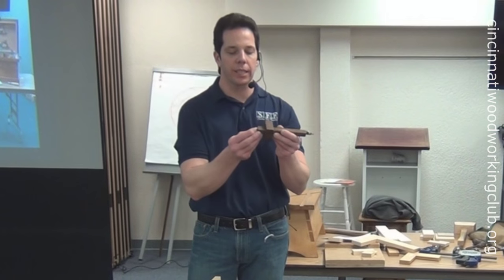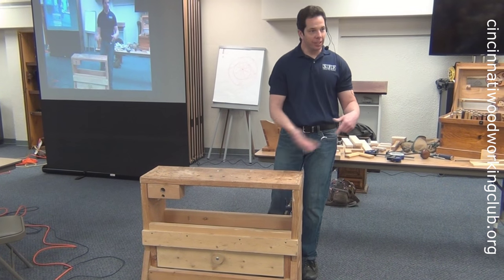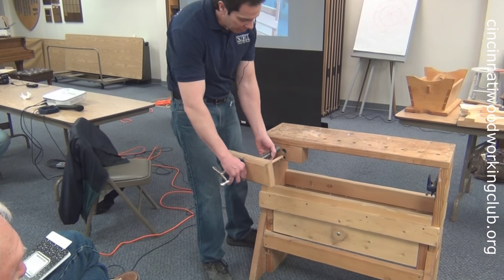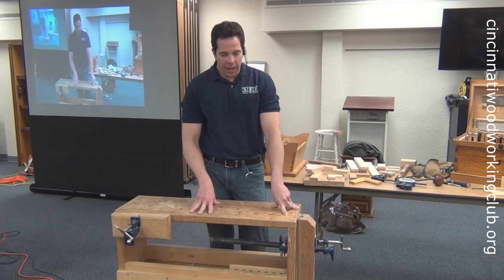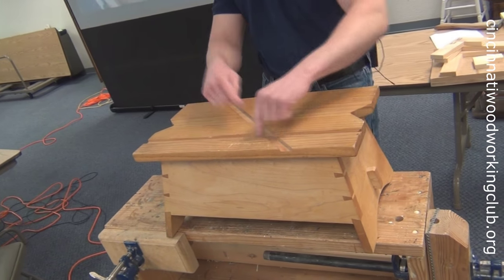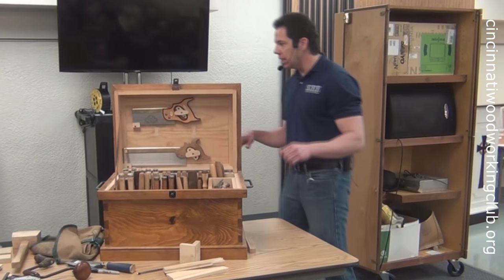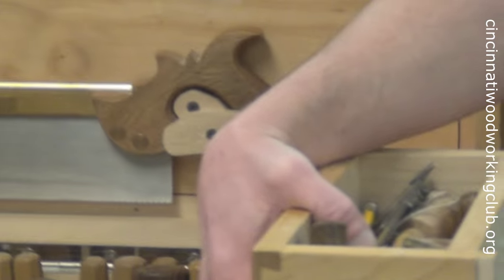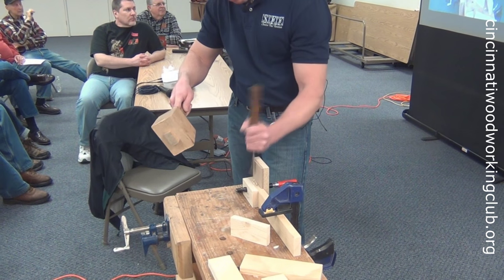Workhorse Presentation to CWC by Chad Stanton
Chad Stanton of Wood Choppin' Time was the guest speaker at the January 2016 meeting of the Cincinnati Woodworking Club.
His main presentation was on making mortise and tenon joinery using hand tools, but he began by giving a presentation on his portable workbench. The portable workbench is customized to Chad’s height, made of common 2x12 lumber, and uses integrated pipe clamps for a face vice and a tail vice.

Chad also gave a brief presentation on his personalized tool box that incorporates several different types of joinery including mortised miter joints, through dove tails, sliding dovetails, and full blind dovetails.

It was an honor to have Chad as a guest speaker and we hope to have him as a guest again someday.

If you are nearby Cincinnati (or will be in the area during one of our meetings) and have a particular skill set specific to woodworking,  which you enjoy sharing with other woodworkers, then feel free to contact us and let us know that you would like to give a presentation.

The Cincinnati Woodworking Club meets five times each year typically on the second Saturday of September, November, January, March, and May. We also have additional seminars on specific topics and we have had a variety of guest speakers give seminars to the club including Glenn Huey, Bob Flexner, and Mark Adams to name a few.

If you are in the Greater Cincinnati area and are a woodworker of any skill level, or just interested in getting started in woodworking, we’d love to have you stop by for one of our meetings and share in the passion of woodworking.